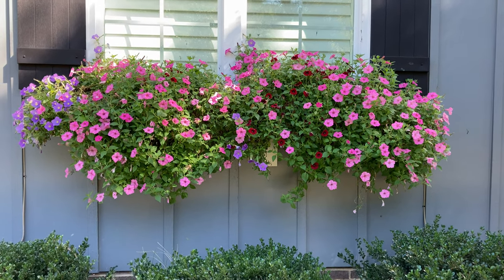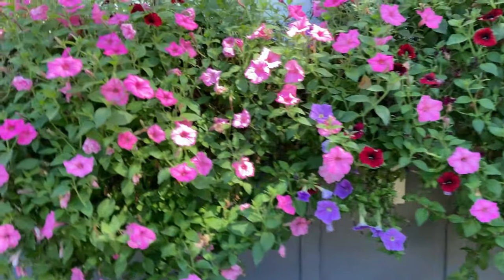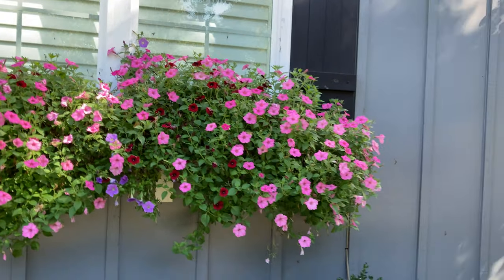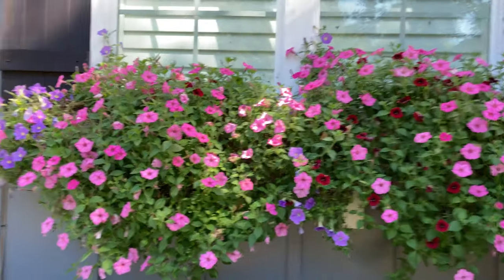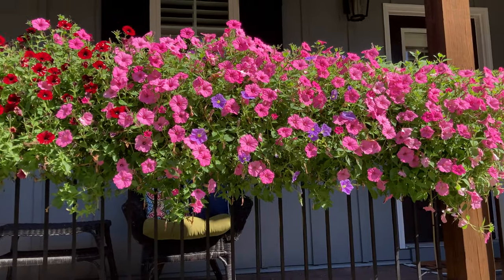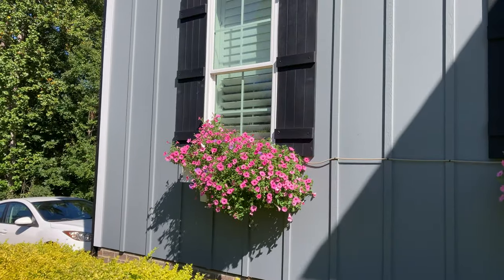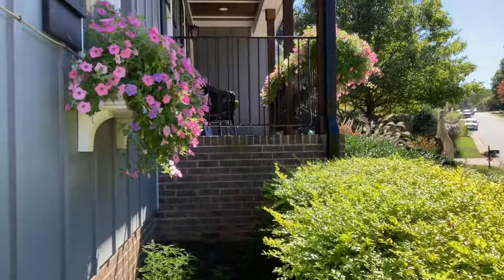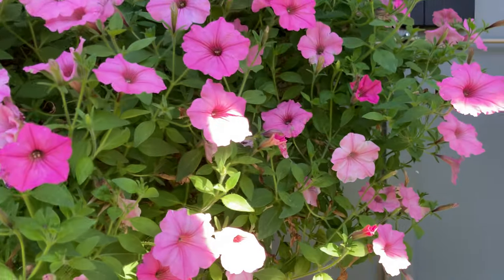Supertunia Window Boxes Week 25 Update 2023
Only a few more weeks left of the Supertunias bedore frost comes in… but guess what? They keep growing like it’s Spring!  I’ve decided against trying to treat for any insects. Next week will mark 26 straight weeks since they were planted… a half year! Filmed October 9th, 2023

The Supertunias used this year are:

8x Supertunia Vista Bubblegum
8x Supertunia Blue Skies
8x Supertunia Black Cherry

1. Drip irrigation setup
2. Fertilizer injector system
3. Organic soil
4. Different types of Supertunias

8x Supertunia Vista Bubblegum
8x Supertunia Blue Skies
8x Supertunia Black Cherry

1. Drip irrigation setup
2. Fertilizer injector system
3. Organic soil
4. Different types of Supertunias